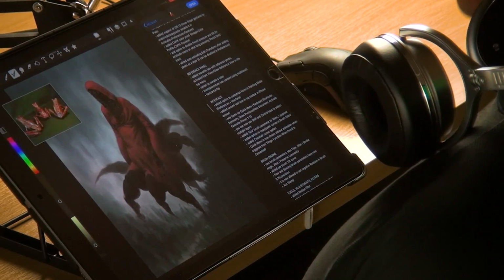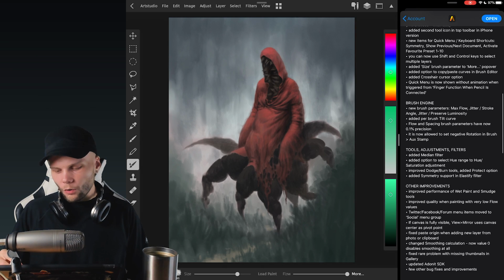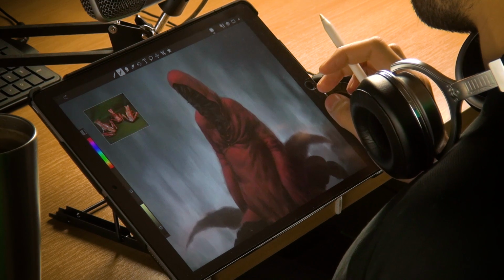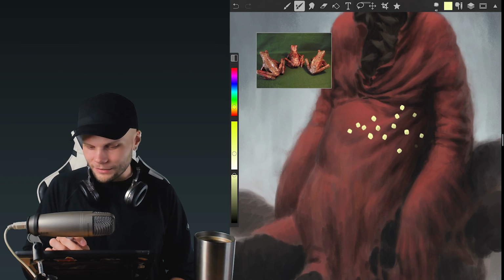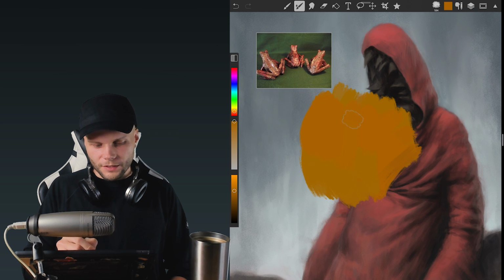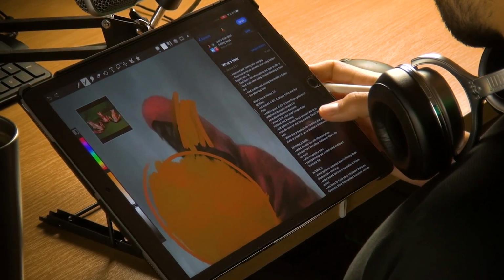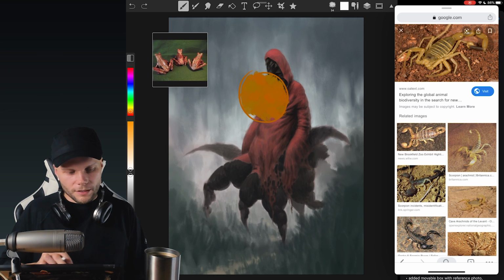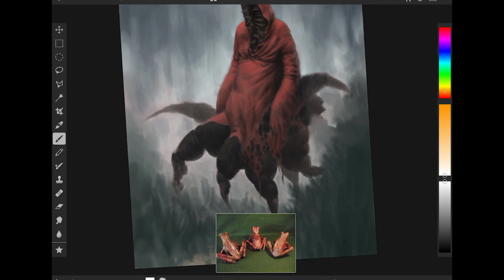Best Drawing App Updated. Yes, It's Artstudio Pro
Oh, and if you're wondering: I don't get paid by Lucky Clan, and I never did. Just a fan! I really think this app beats Procreate and even desktop drawing software in pretty much every way. 10/10 recommending.